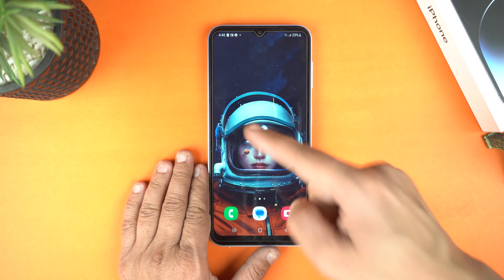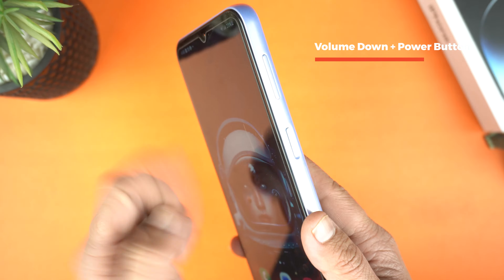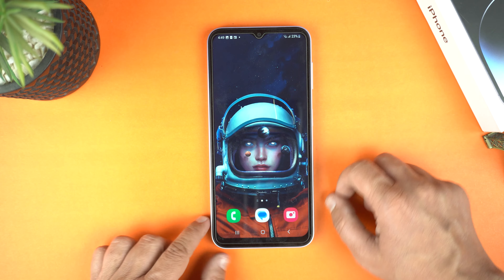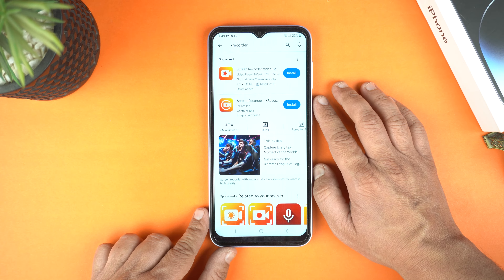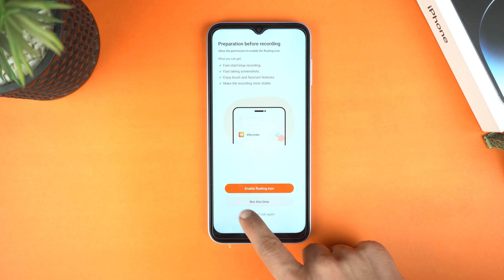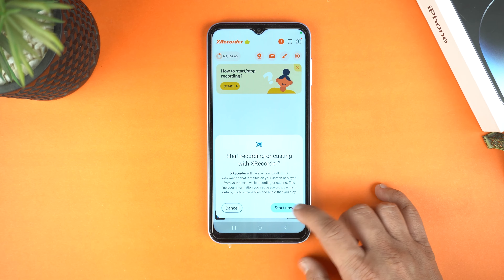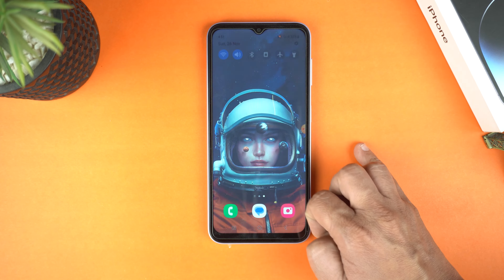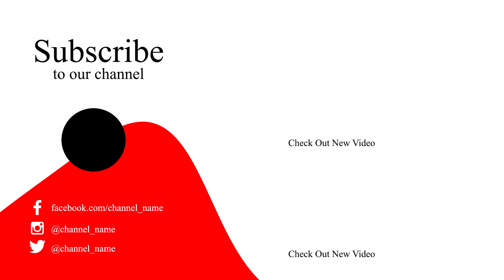Samsung Galaxy A05: How To Take Screenshot & Record Screen?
How To Take ScreenShot On Samsung Galaxy A05?

Name Of App: Screen Recorder - XRecorder